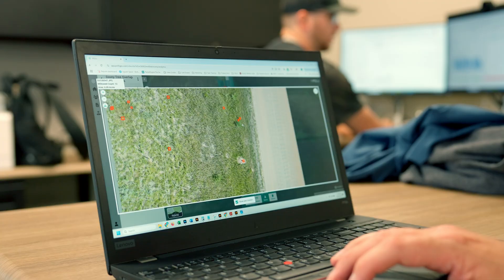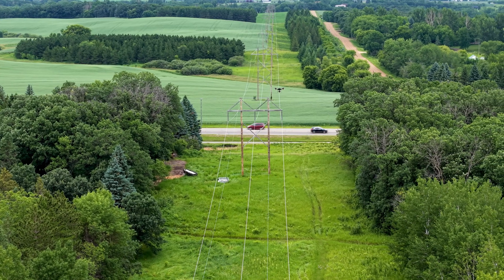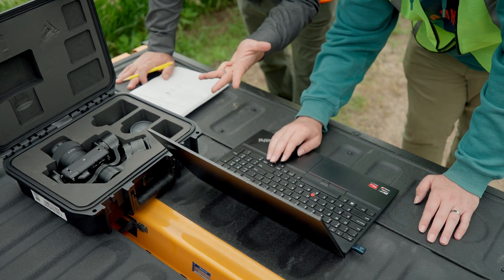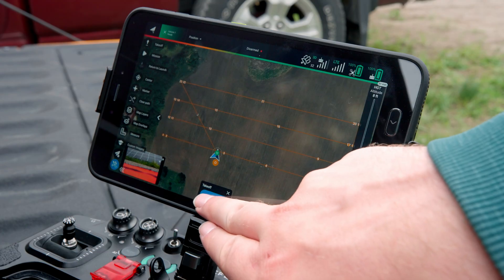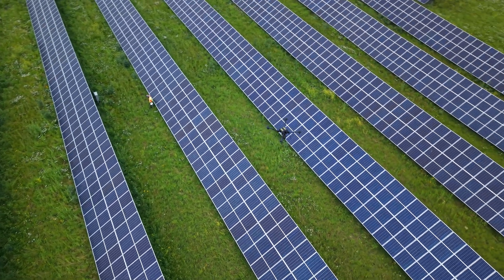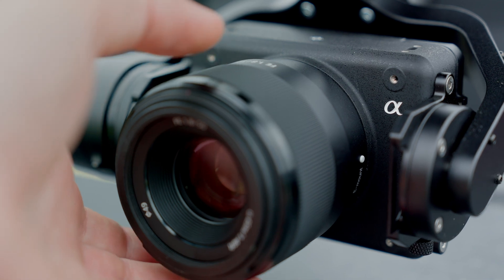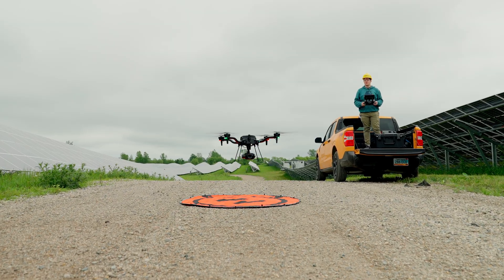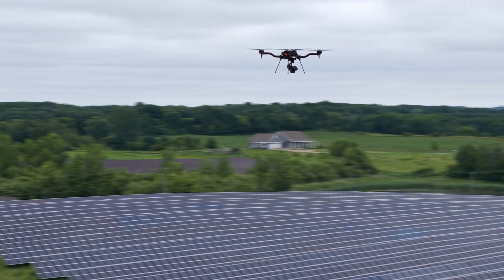Freefly Case Study - Astro Max - Habitat Mapping with Sony LR1 & POLLi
The Astro Max, Sony LR1, and POLLi technology are powering the future of conservation. Together, they deliver high resolution habitat data in minutes, helping scientists map milkweed, monitor ecosystems more efficiently, and protect Monarch butterflies at scale.